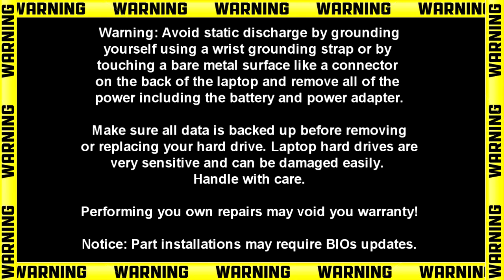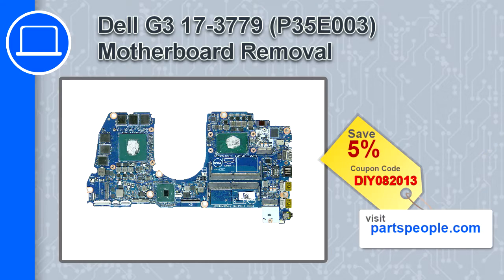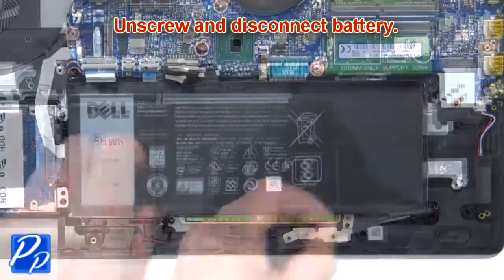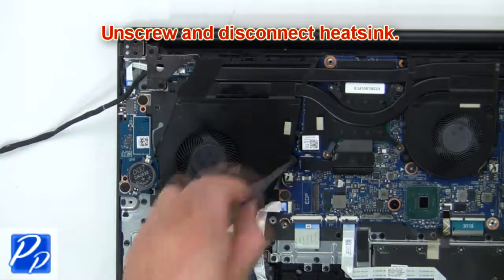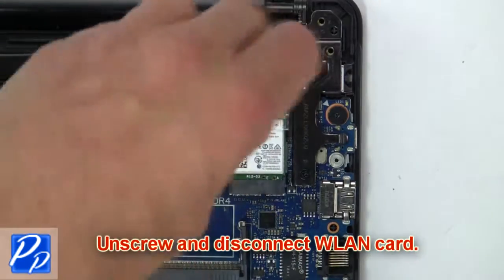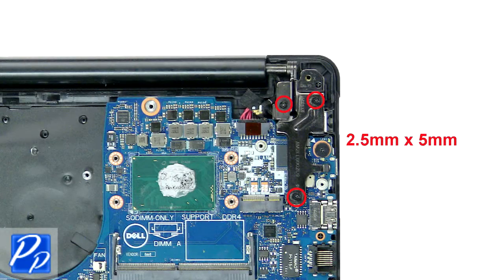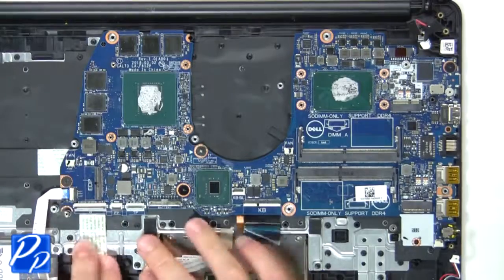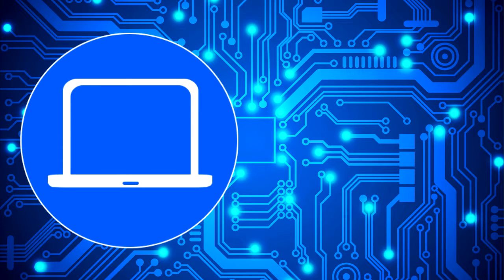Dell G3 3779 (P35E003) Motherboard How-To Video Tutorial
Dell G3 3779 video repair tutorial was brought to you